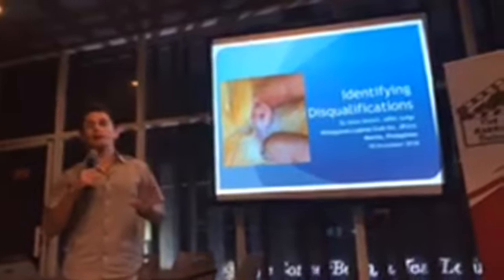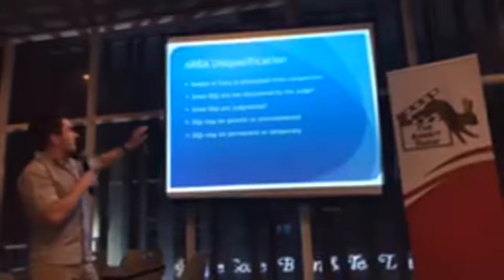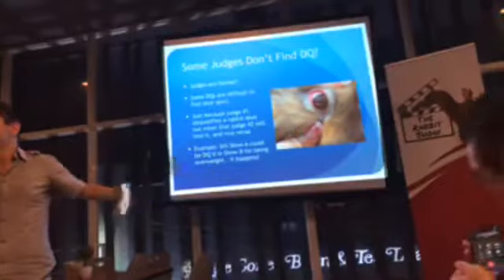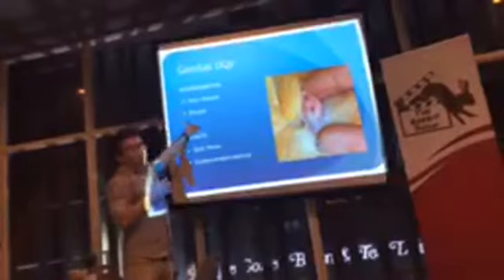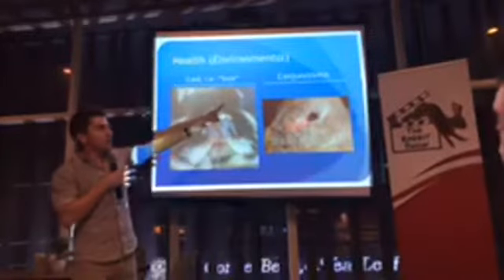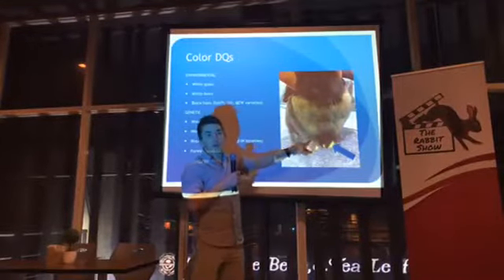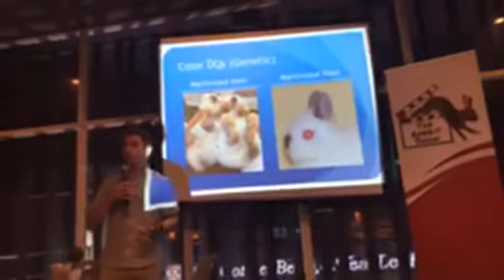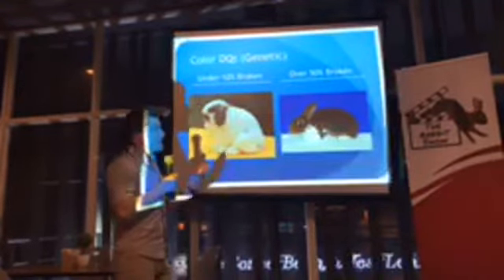ARBA All-Breed Rabbit Disqualifications aka Rabbit DQs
Rabbit all breed DQs